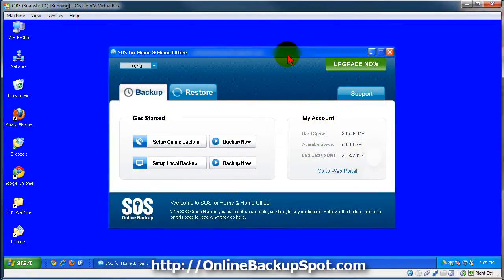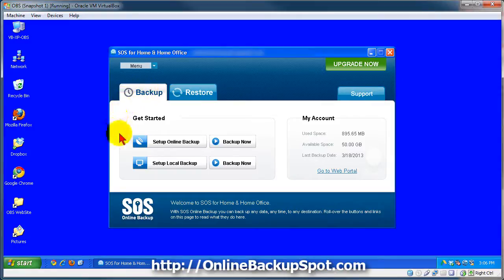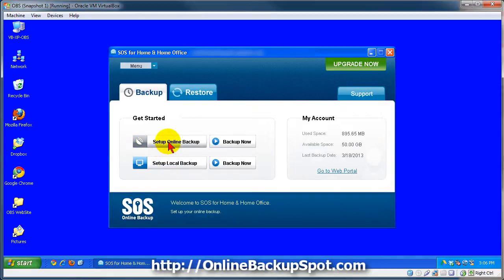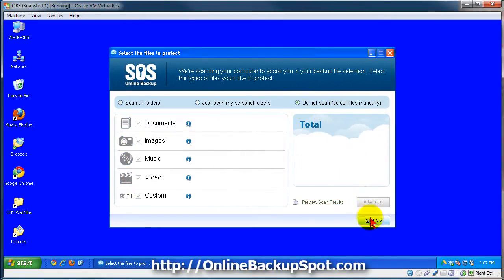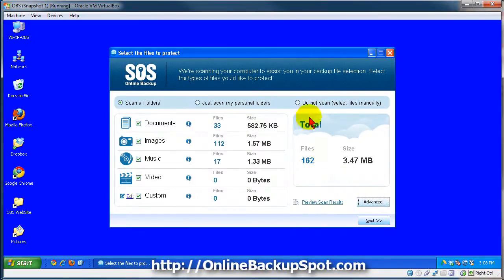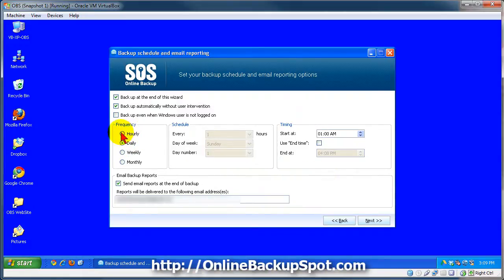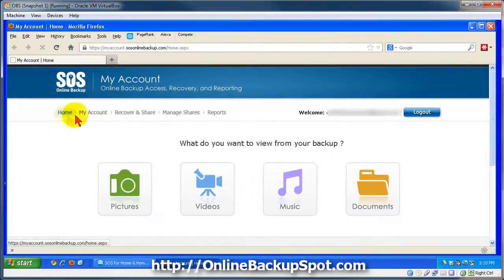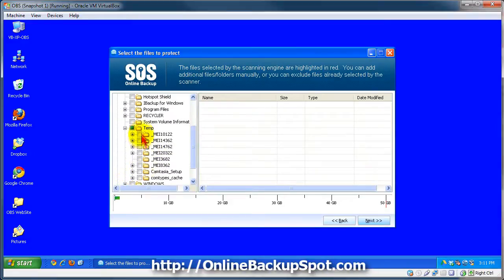SOS Online Backup Overview for Home Users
- This short video is an overview of SOS Online Backup for Home users showing you the basic "getting started" steps and how the backup function works.

SOS is a premier provider of cloud storage and has been in this space for many years, especially in business and enterprise backup. Now home users can benefit from a robust cloud backup software service.

We have a full review of SOS Online Backup Home at our website, the address is